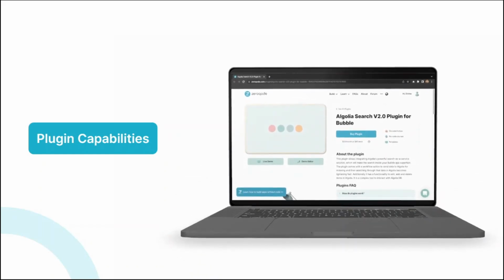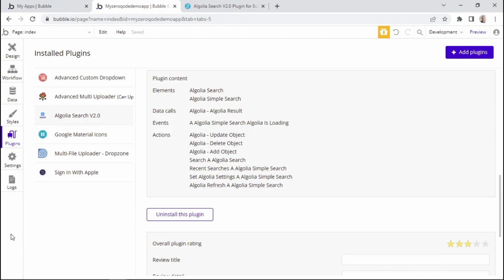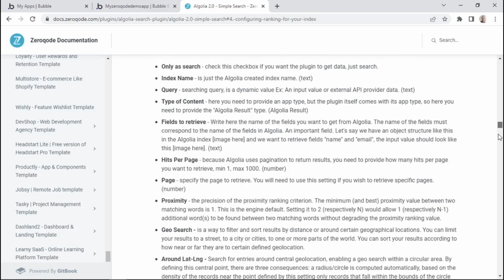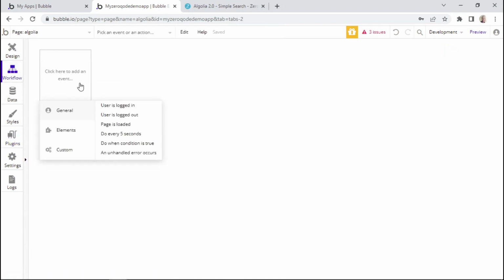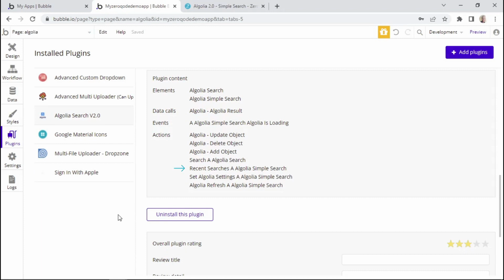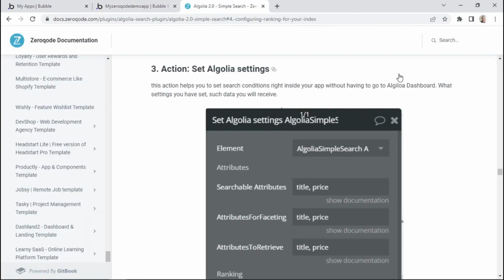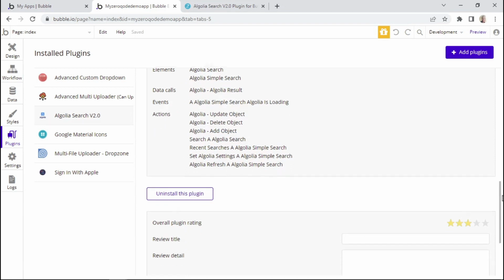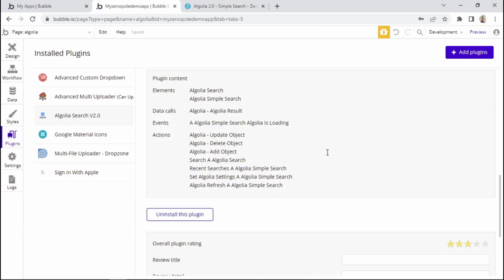Algolia Search V2.0 Plugin Capabilities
Algolia Search V2.0 plugin is one of the best Zeroqode plugins, that allows integration of Algolia's powerful search-as-a-service solution to a no-code app. The plugin comes with a workflow action to send data to Algolia for indexing and then searching through that data in Algolia becomes lightning-fast.

In this video, we’ll have a closer look at the capabilities that this plugin comes with and we’ll also have a look at the plugin documentation to help you become more familiar with the Algolia plugin.

Zeroqode is a suite of no-code products and services for launching your ideas fast and easily